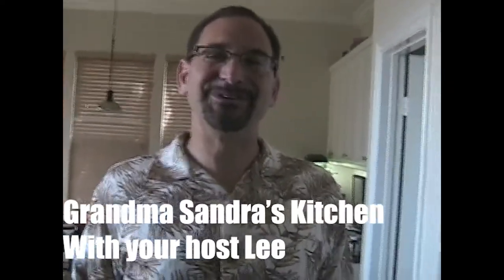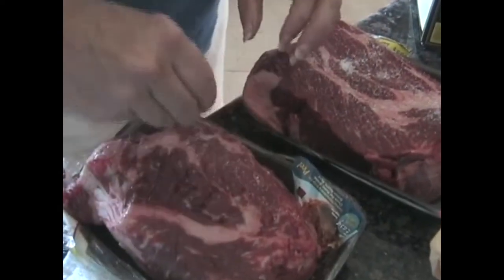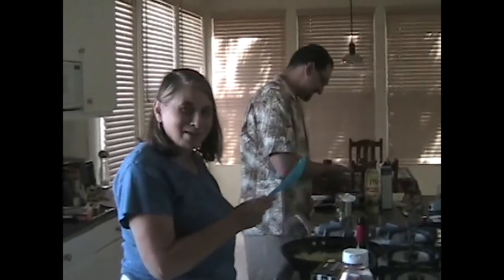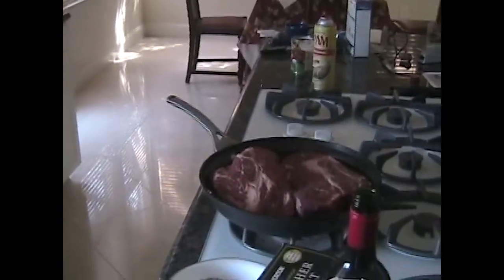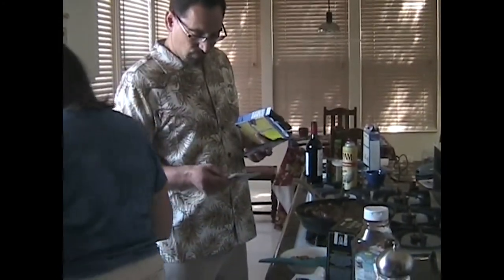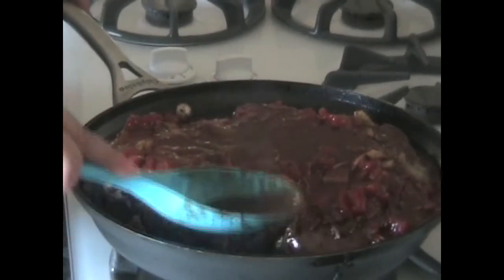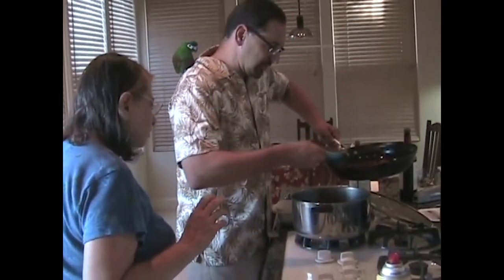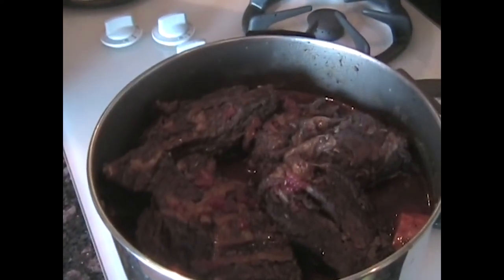Pot Roast - Grandma Sandra's Kitchen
My son Lee wanted to learn how to make the pot roast he grew up on, so we recorded Sandra making dinner on a visit to California.

1 large onion
4.5-5 lbs chuck roast
1 can diced tomatoes
1 package onion soup mix
red wine